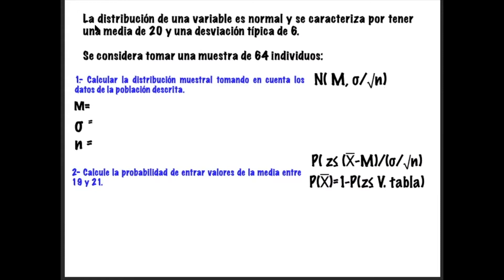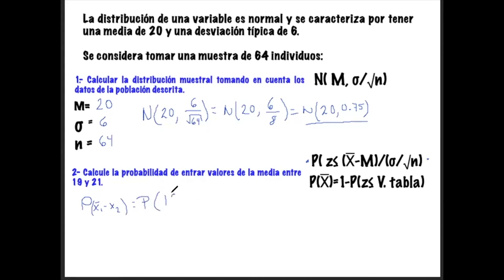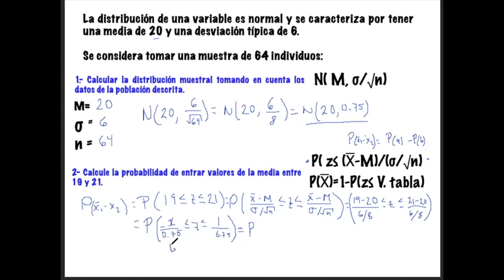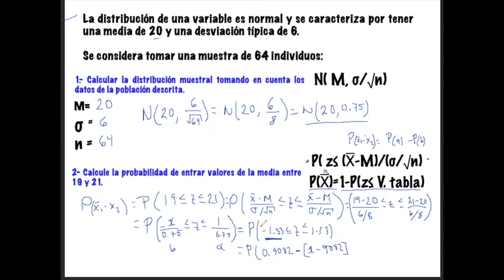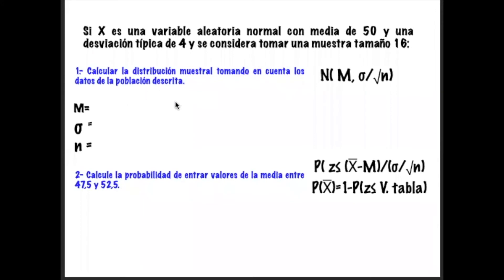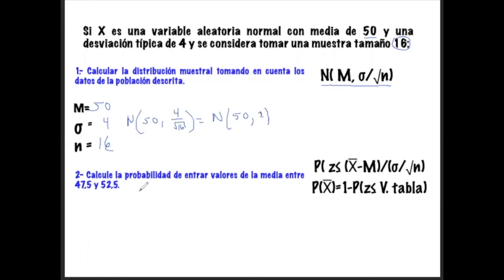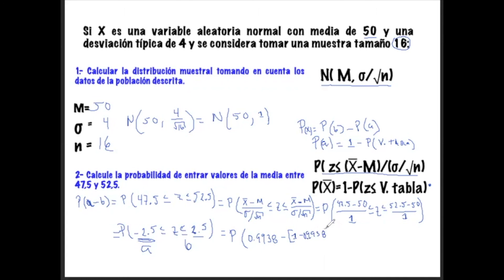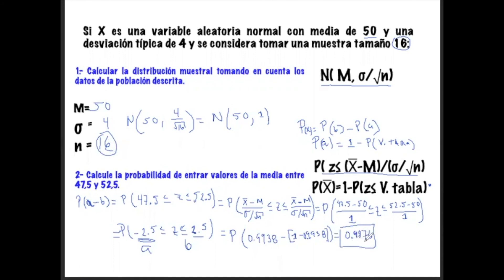Video 33 ejemplos probabilida de muestreos en Intervalos